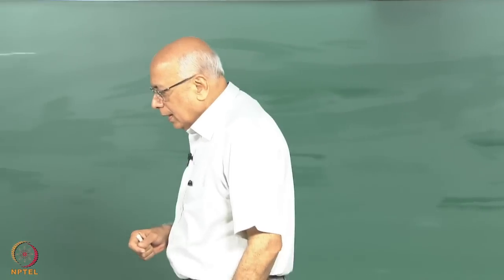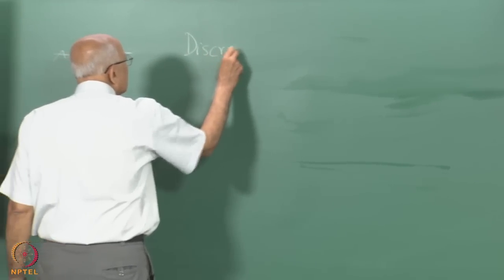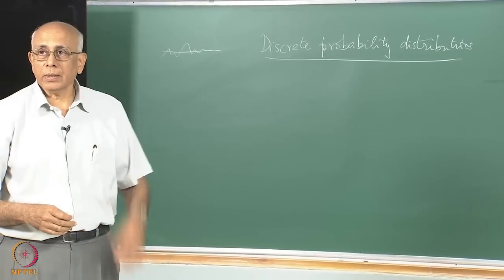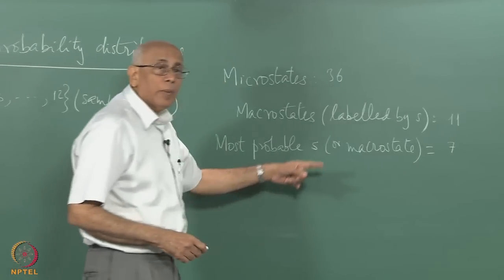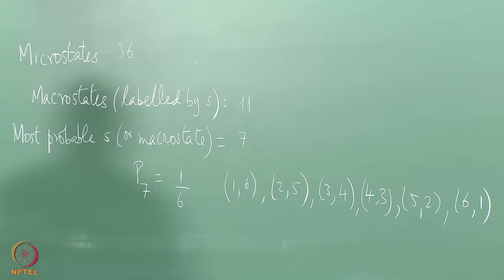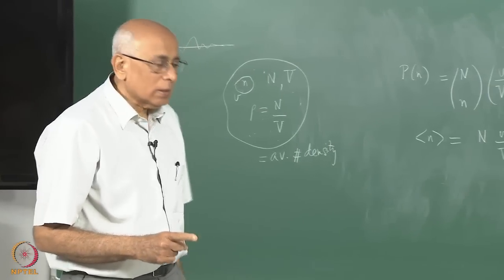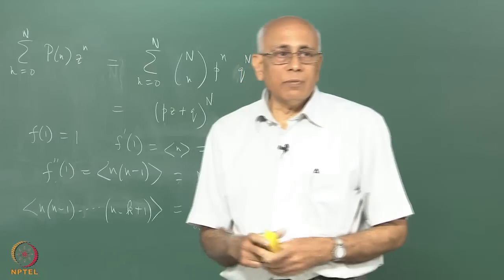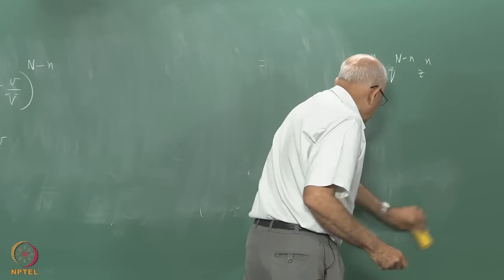Mod-01 Lec-01 Discrete probability distributions (Part 1)